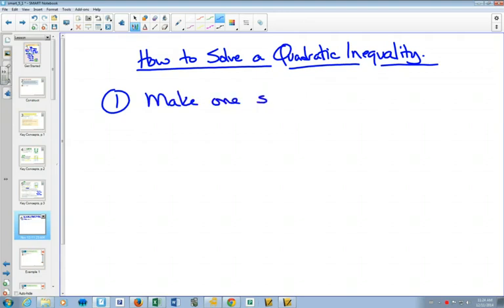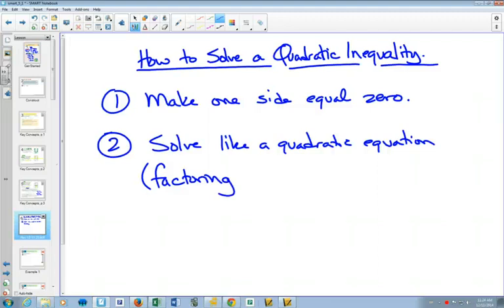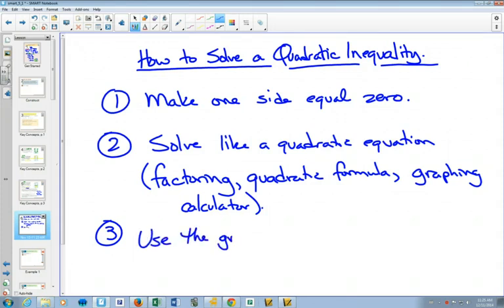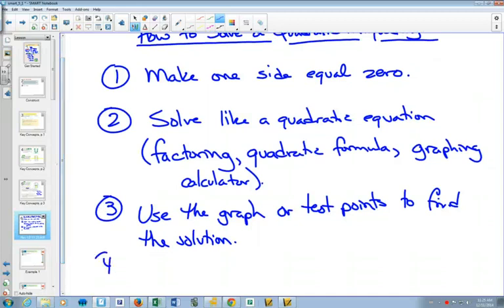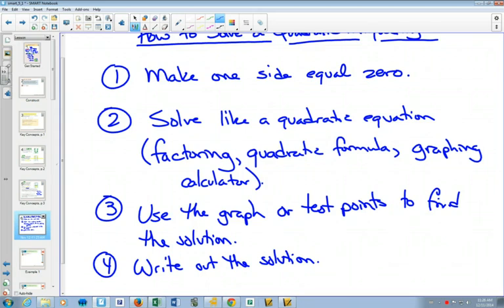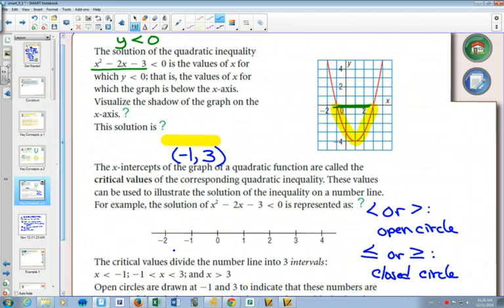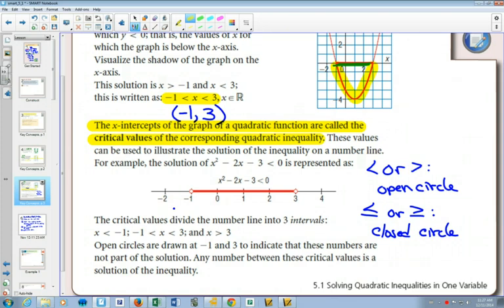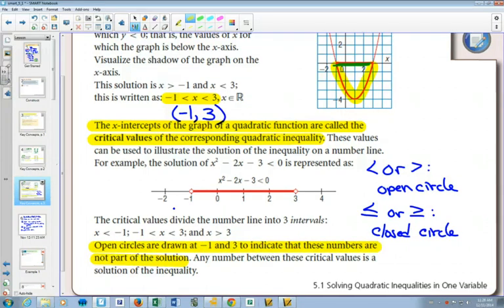30SP 5 1 Steps for solving Quadratic Inequalities